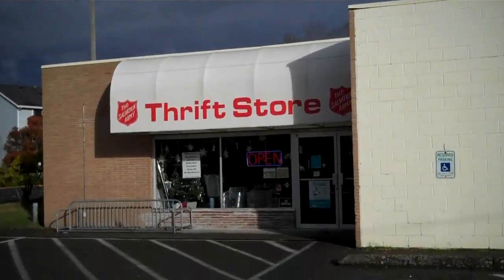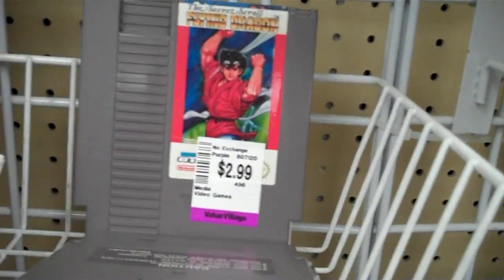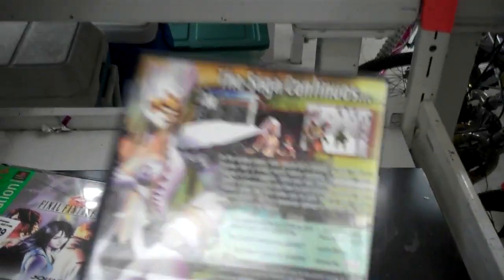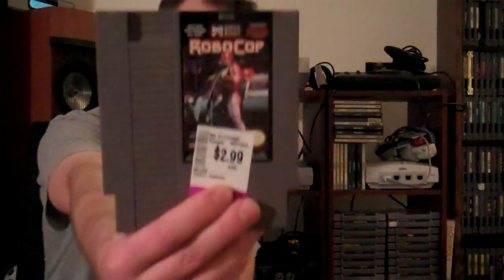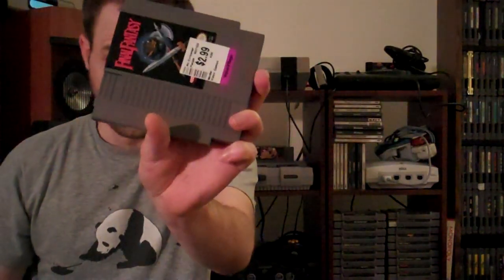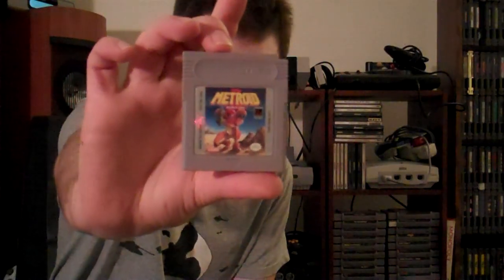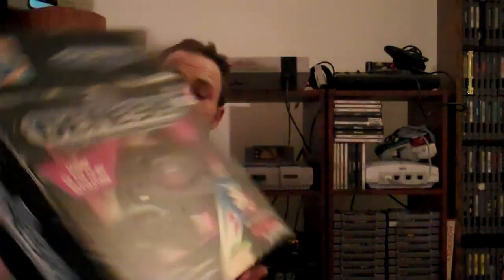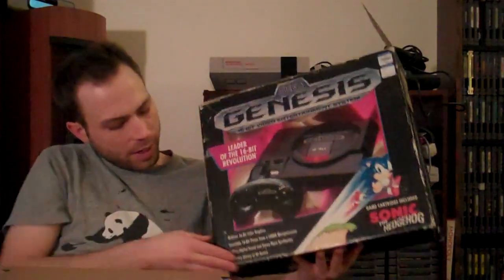Video Game Hunting #17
Adventures in video game collecting!!! I found some pretty good stuff these past few weeks.